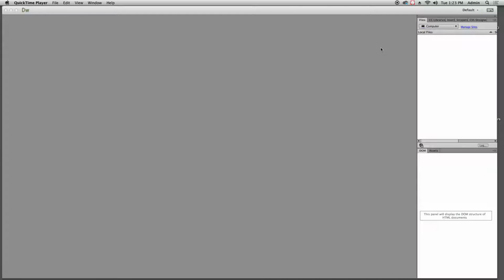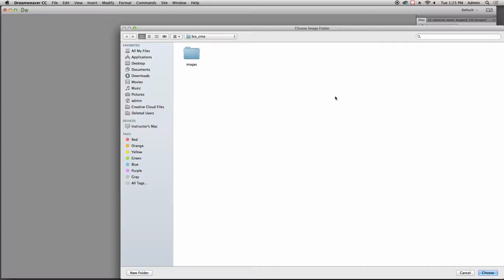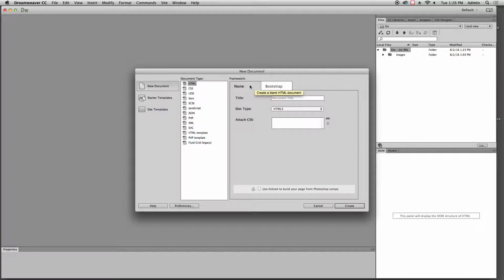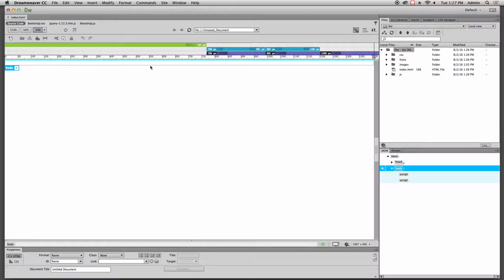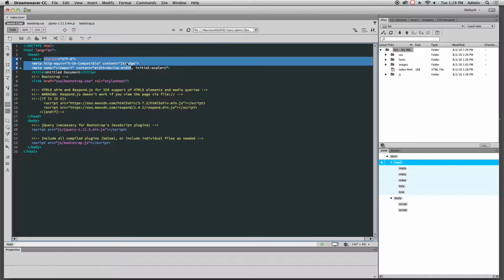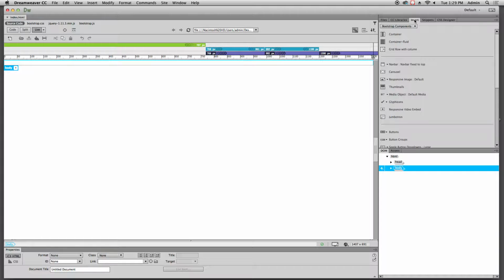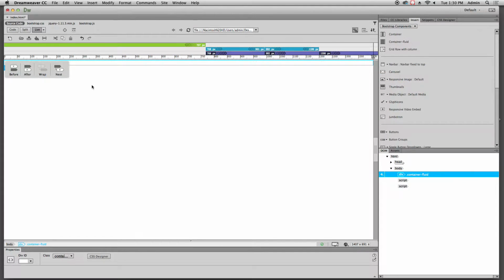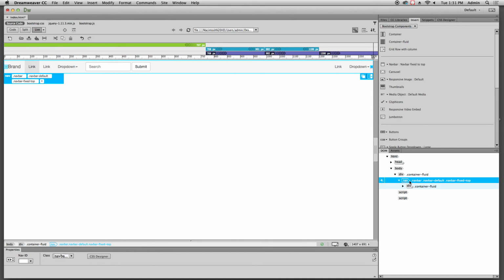bootstrap web 1 abel